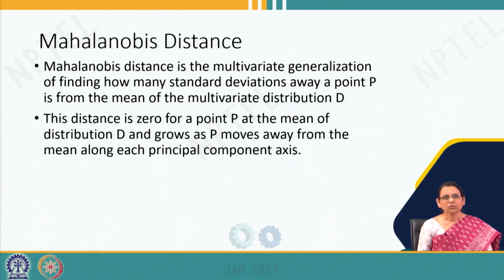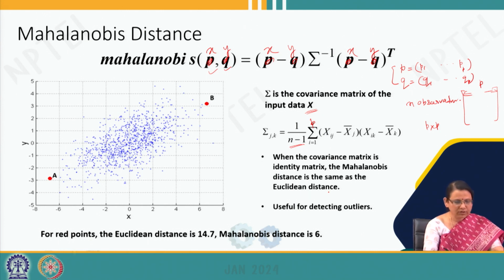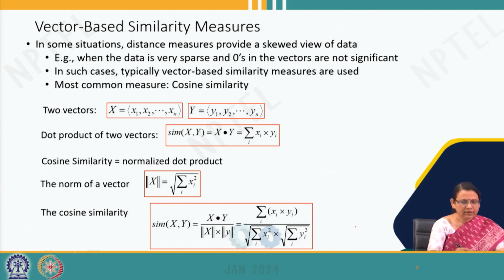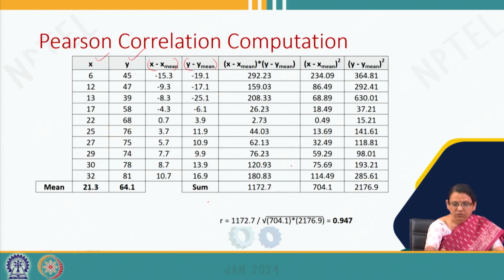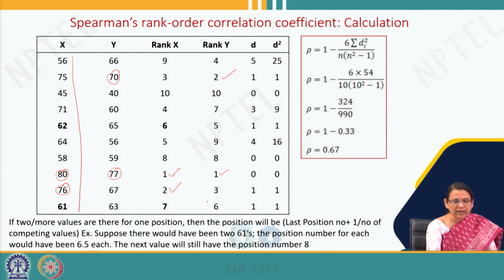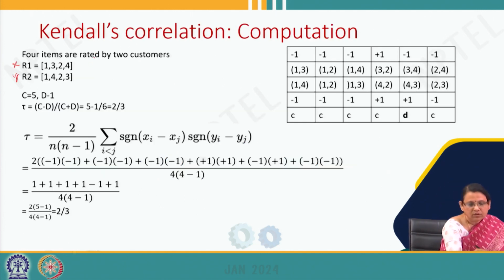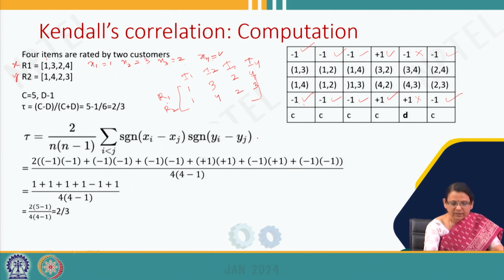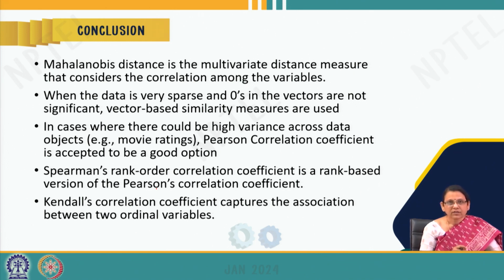Distance and Similarity (Continued)